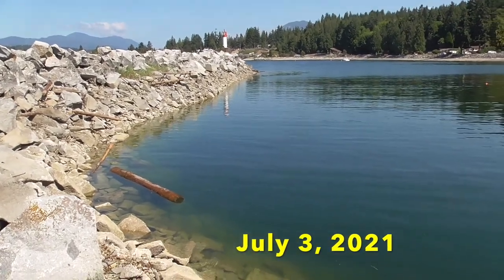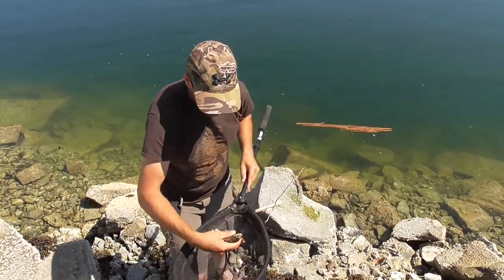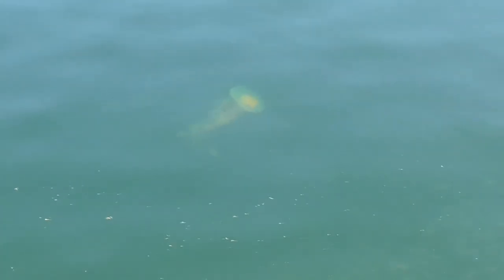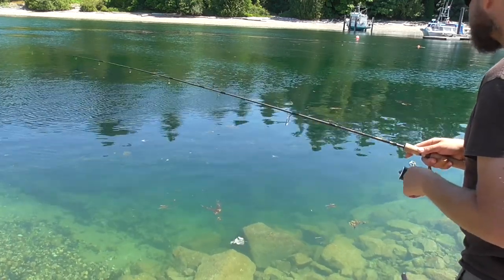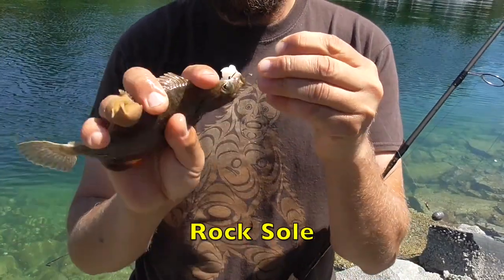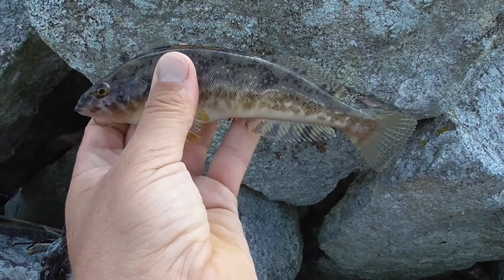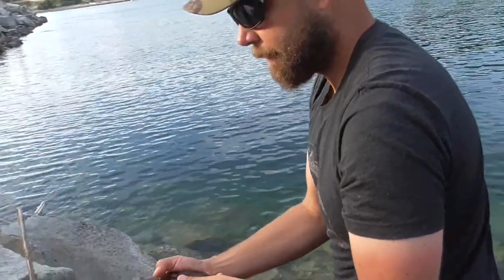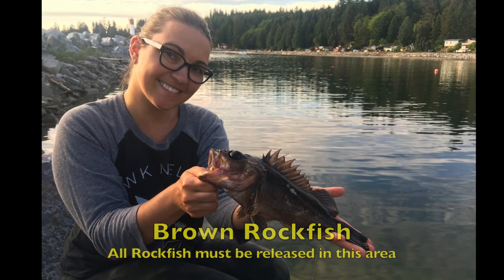Tidal Fishing on Sunshine Coast, BC 2021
First time fishing the Pacific Coast.  It was very educational learning to figure out all the regulations (Rockfish Conservation Areas, updated possession limits, fish identification).  There is a lot to learn when getting started fishing in tidal waters - but it was quite exciting to catch new species.